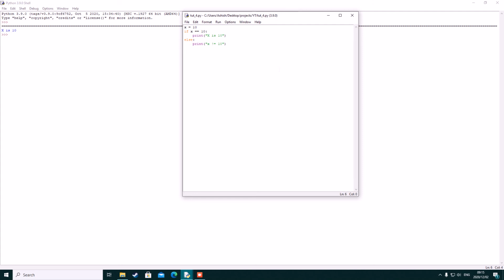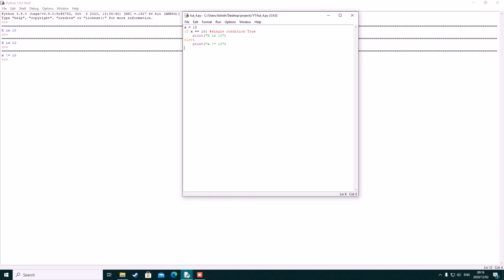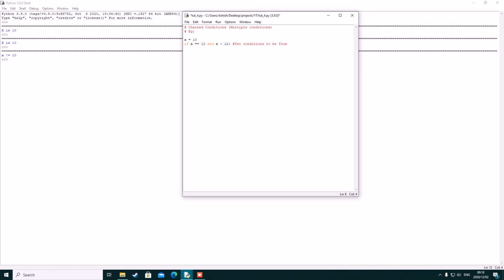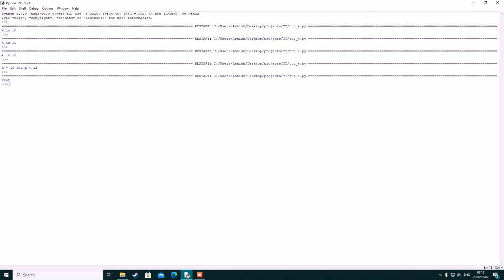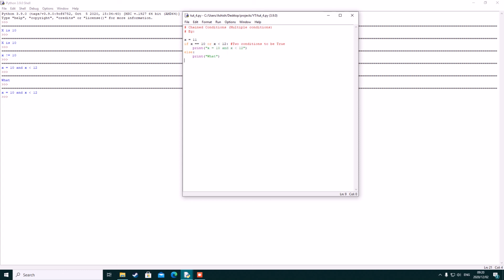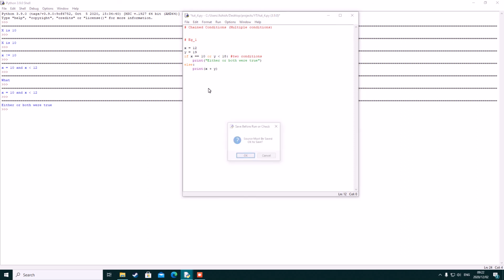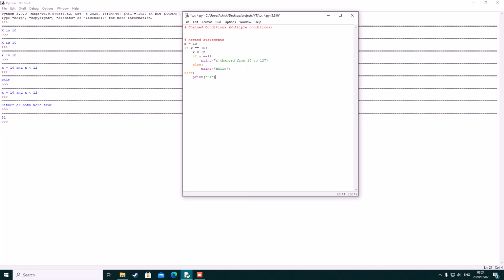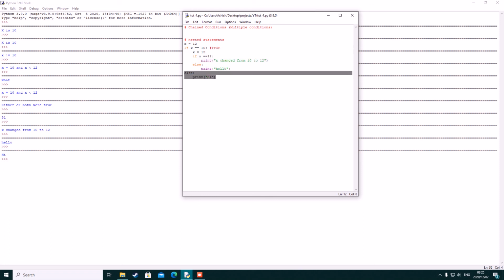Python tutorial for beginners 2021: (#4 Python Chained Conditionals and Nested Statements)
How to use Chained Conditionals in Python
How to use Nested Statements in Python
Python Programming for beginners
Easy tutorial
How to if/elif/else python

In this video I go over Chained Conditionals and Nested Statements in Python.
I assume you have all knowledge from My Python Tutorial for beginners series from 1 - 3.
We will be using the if/elif/else statement in Python.
This is a simple intro into nested statements and chained conditionals in python.